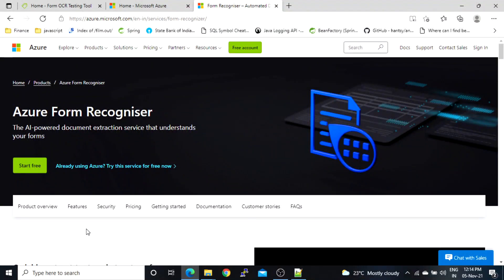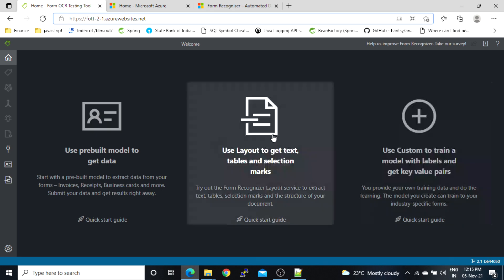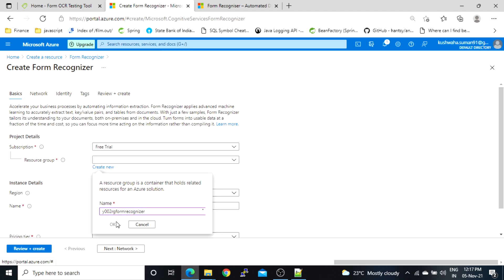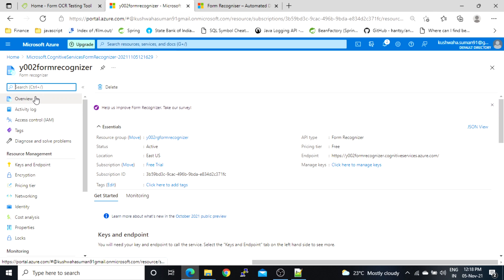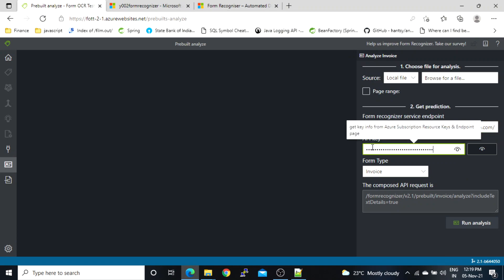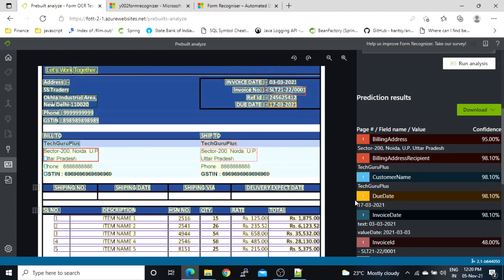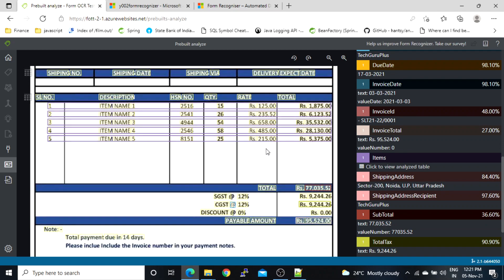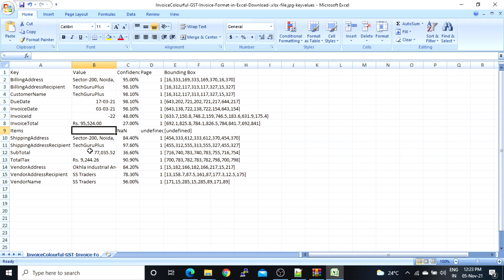Azure Form Recognizer | Introduction | How to use Pre-built Model | #1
In This Video, I have covered Introduction, type of model available and how to use pre-built model for invoice.

Form Recognizer is a Cognitive Service that lets you identify and extract text, key/value pairs, and table data from documents. With Form Recognizer you can train custom models to extract structured data from your forms and documents.

Form Recognizer extracts key value pairs and tables from documents and includes the following options:

Custom – Form Recognizer learns the structure of your forms (invoices, Pos, industry specific records) to intelligently extract text and data. It ingests text from forms and then outputs structured data that includes the relationships within the original file. That way, you can extract information quickly, accurately and tailored to your specific content, without heavy manual intervention or extensive data science expertise.
Prebuilt – Form Recognizer supports various Pre-built models for special document types. Detects and extracts data from US receipts and English Business cards using optical character recognition (OCR). Our Pre-built models enable you to easily extract structured data from receipts and business cards.
Layout – Detects and extracts text and table structure (row1, column1…row n column n) from documents using optical character recognition (OCR).

Useful Links

1. Azure Form Recognizer documentation

2. Form Recognizer Studio